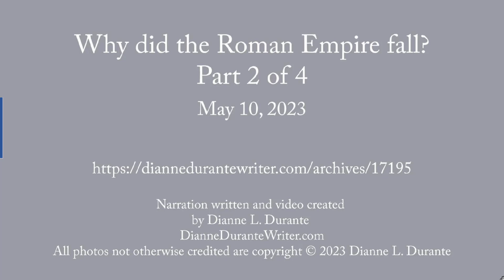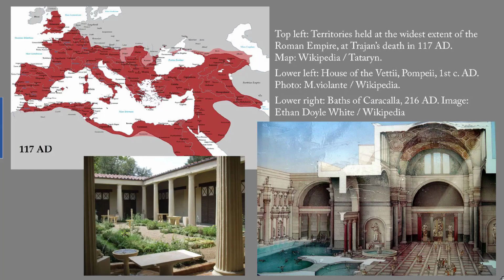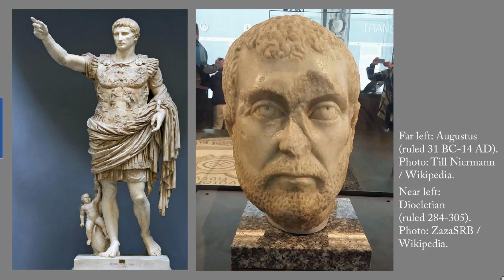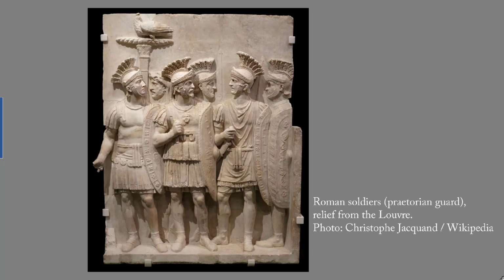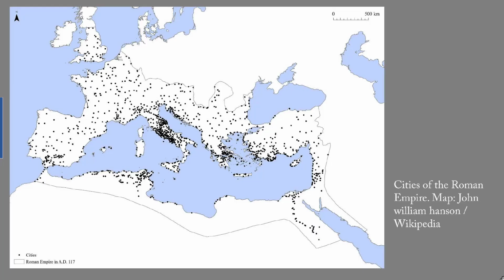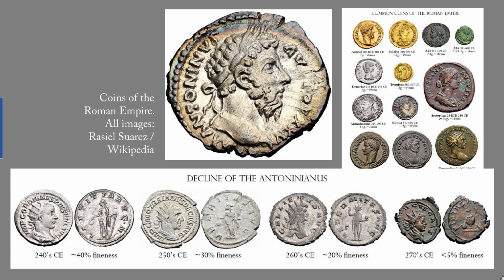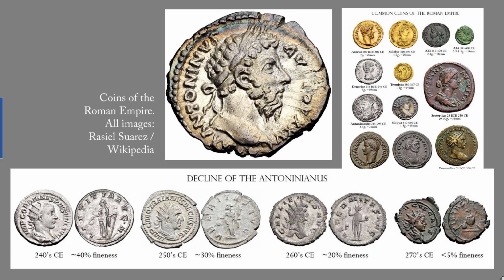Why did the Roman Empire fall? Part 2 of 4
Changes in the government, military, and culture during the 3rd-4th centuries.